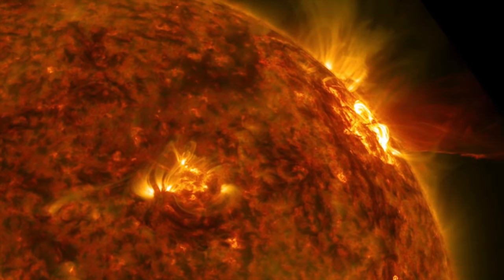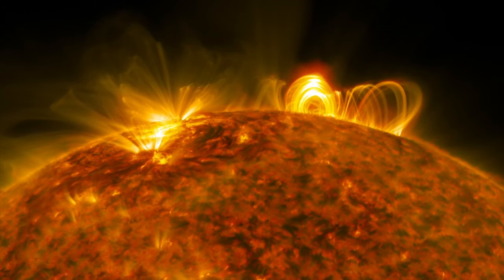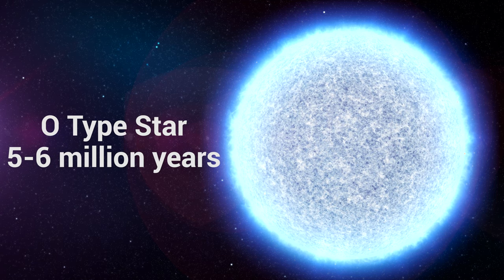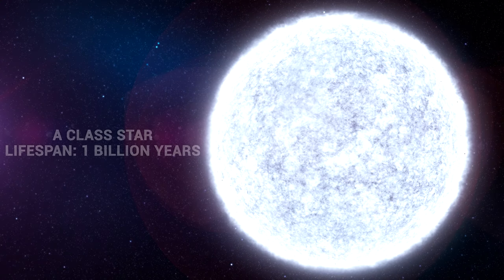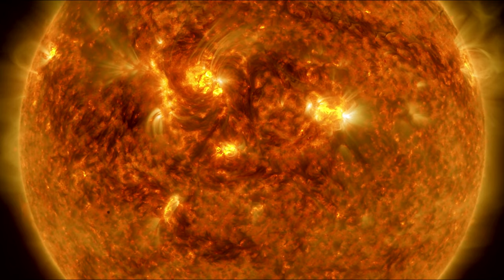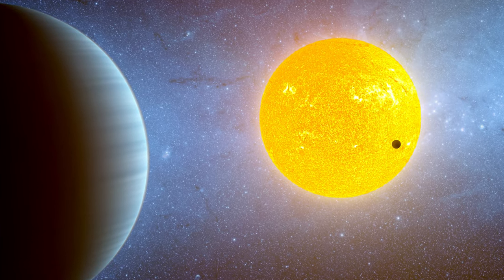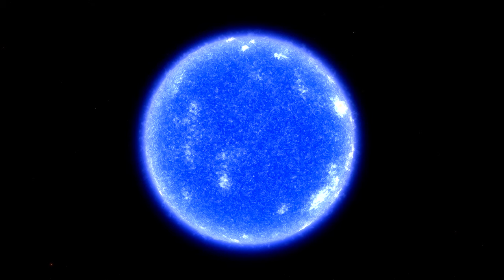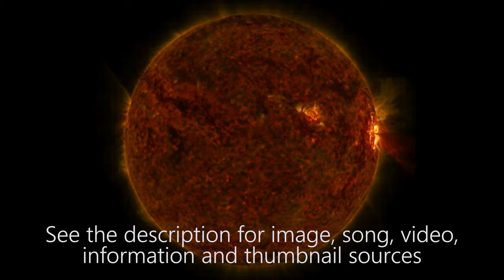The Last Stars in the Universe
What will the last stars in the universe look like? In this video we will look into the deep future of the universe, and explore where humanities last home may be.